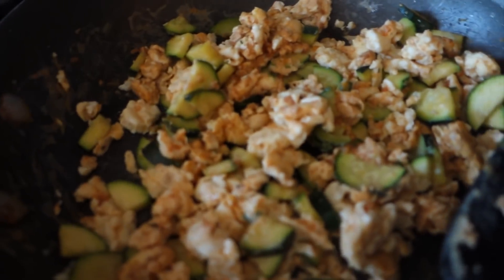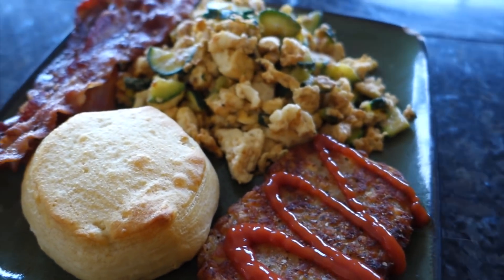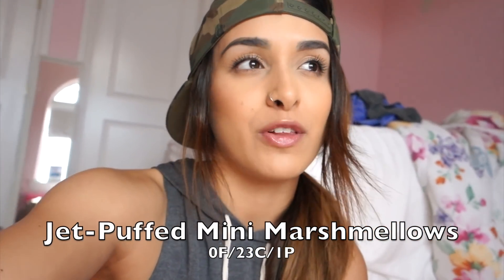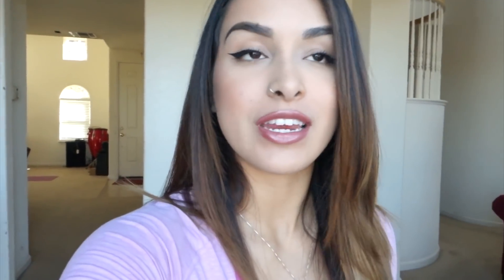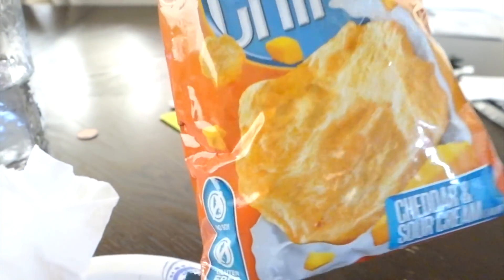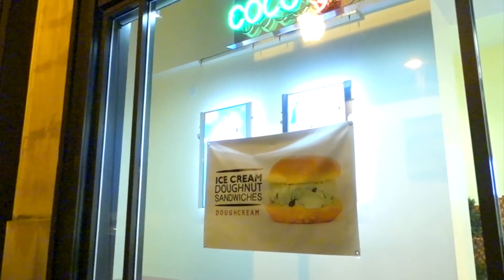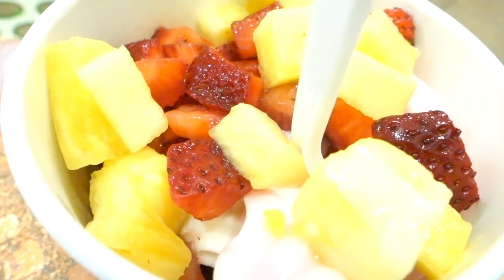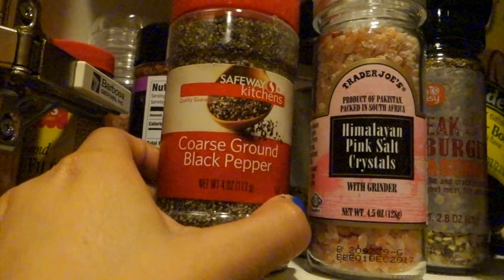IIFYM Full Day of Eating (Cutting Style) #7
THUMBS UP for more Full Day of Eating w/ fun intros!

If you one of the true MVP's that reads this section, what do you guys think of me making a Facebook Fan Page!?

I LOVE Y'ALLL. Sorry for the awful outro as well. -_-
I'm trying! Lol.

MyFitnessPal: jazminergarcia